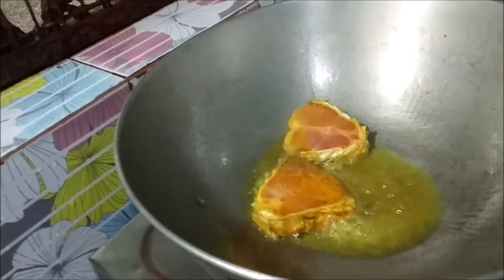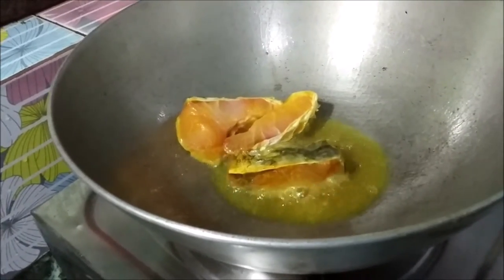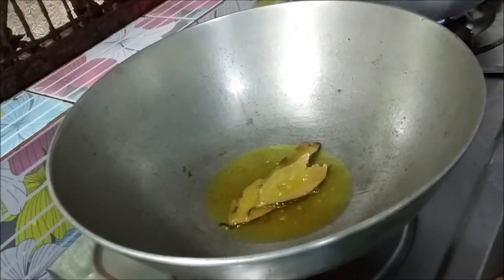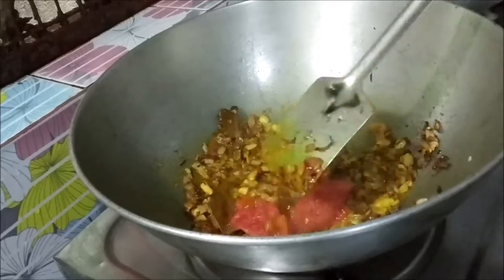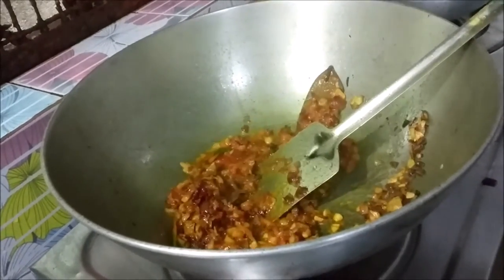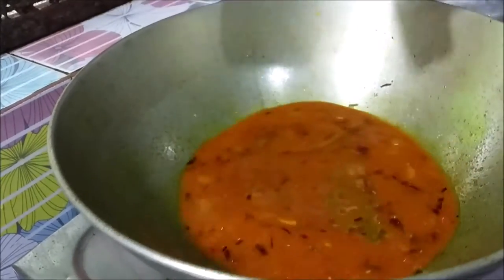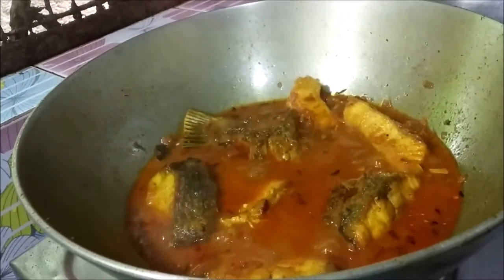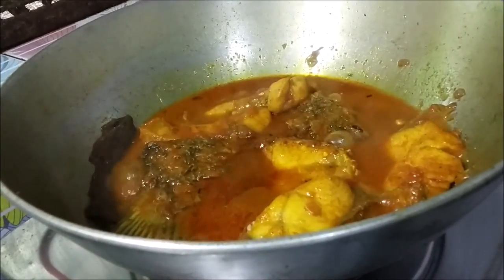পুরনো দিনের স্টাইলে বানানো সুস্বাদু কাতলা মাছের কালিয়া | Katla Macher Kalia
Katla macher kalia recipe is a very popular and delicious fish recipe. This recipe has been prepared by my old age masi who is expert in cooking.